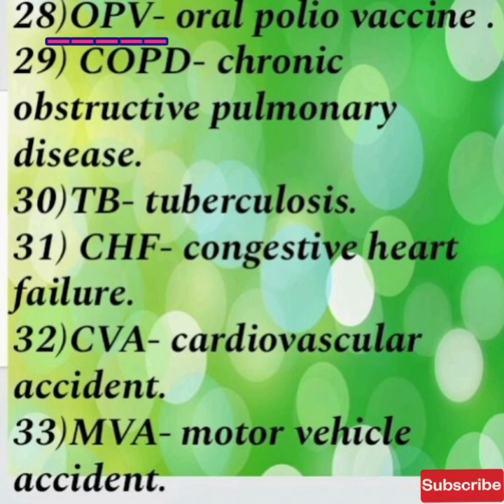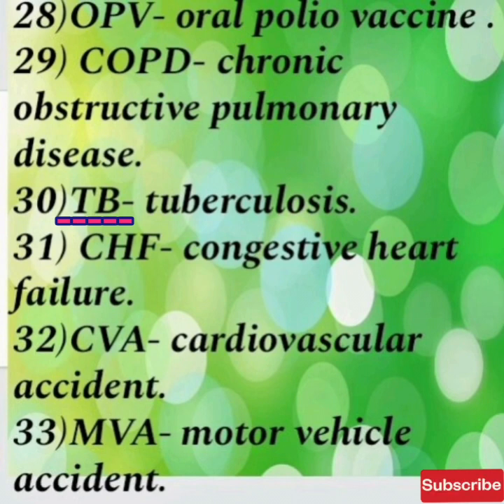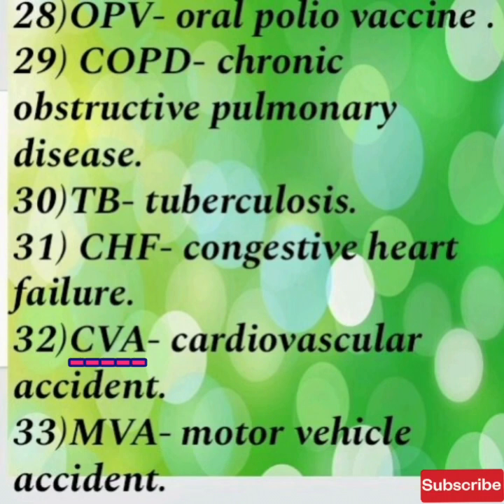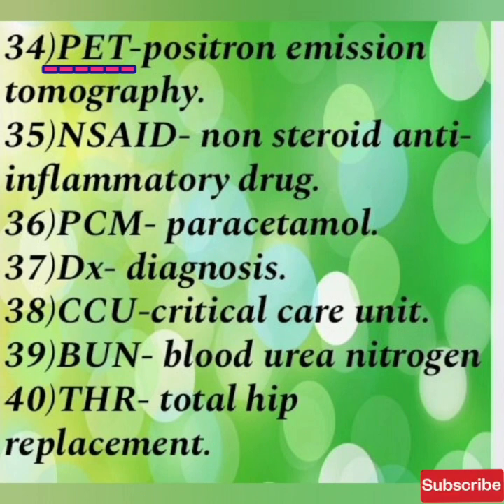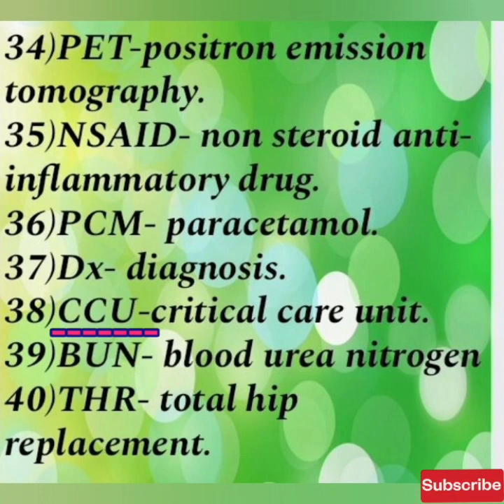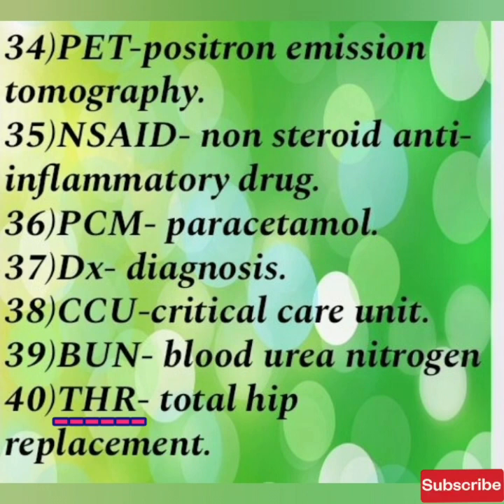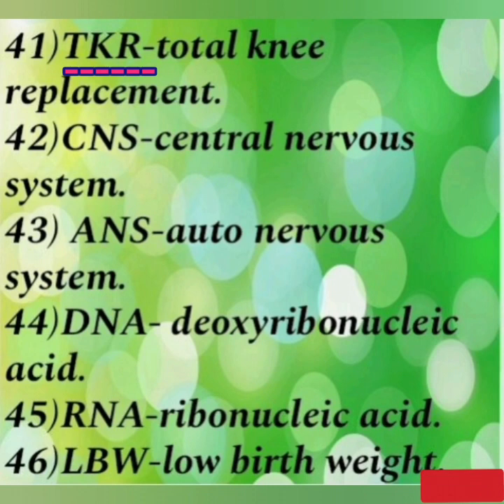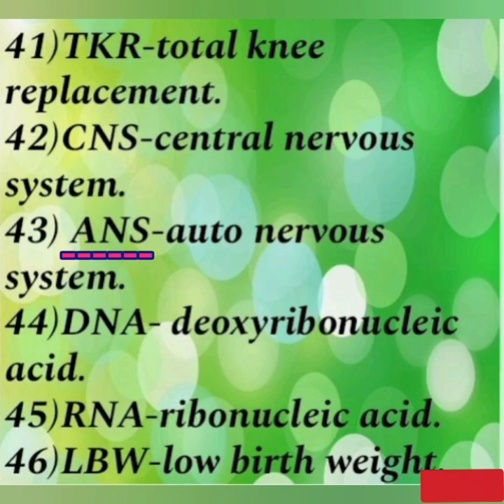Common Medical abbreviations || Used in Hospital ||PART -2 || with explanation...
This vedio includes continue Abbreviations used in Hospital...